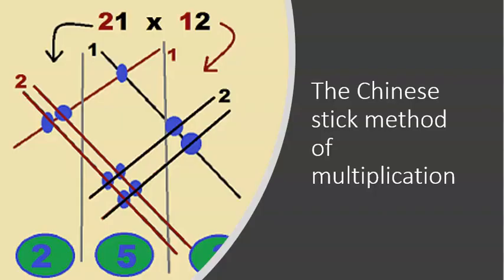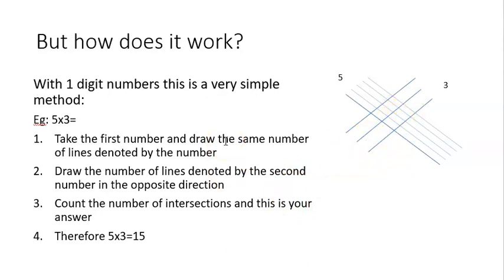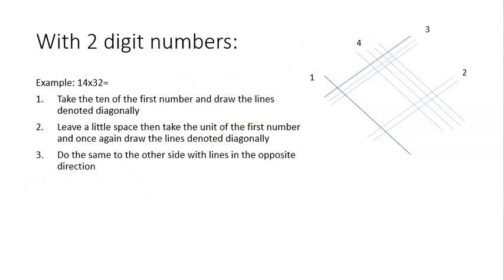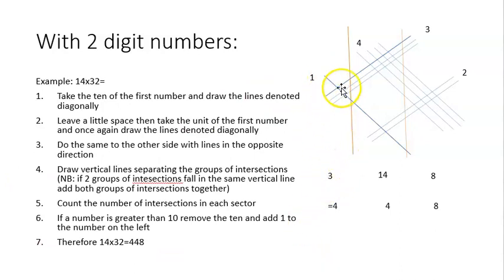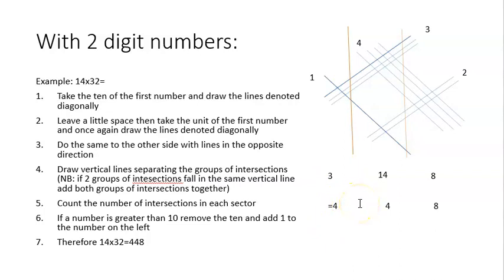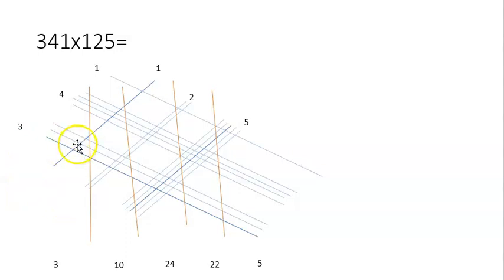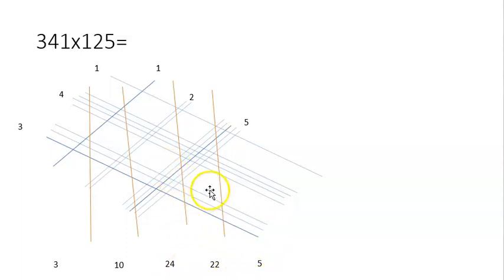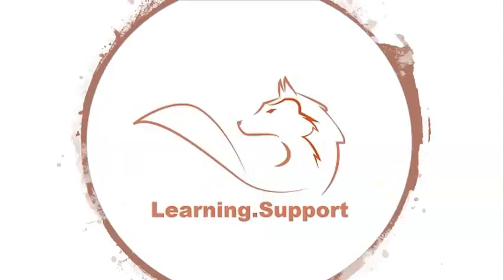Chinese stick method for Multiplication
A brief description on the amazing Chinese stick method for multiplication and how to do it.